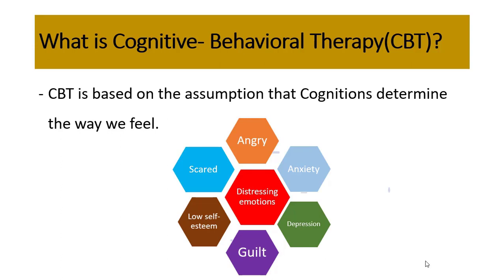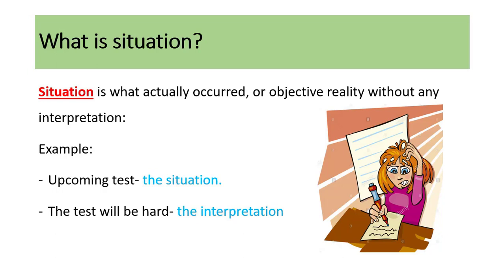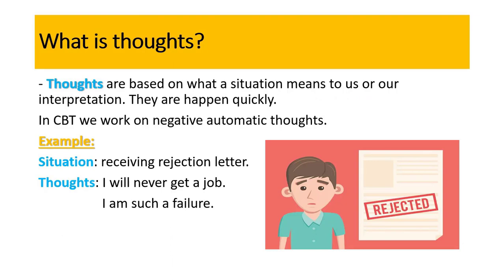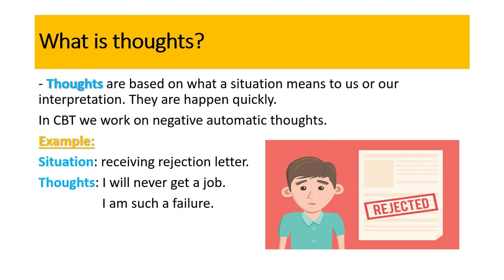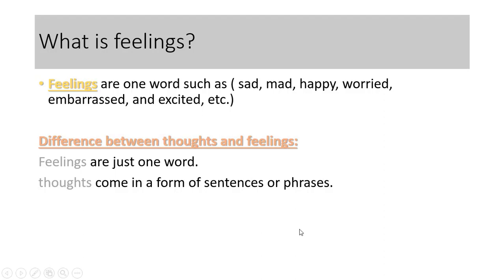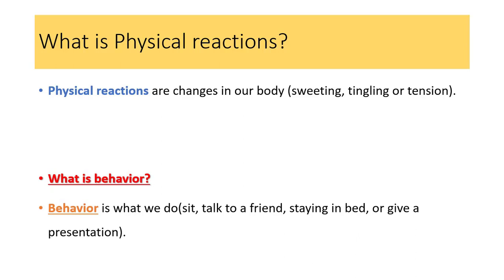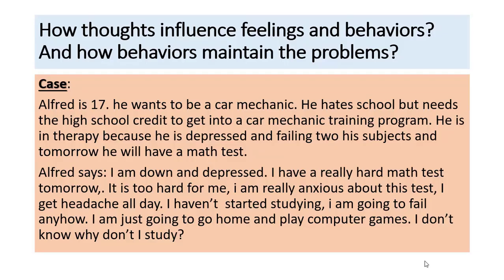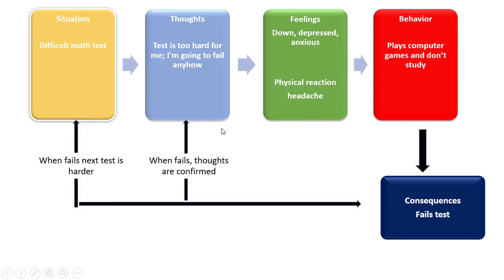What is CBT?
In this video you are going to learn the answer of the following questions:
What is Cognitive Behavioral Therapy?
What is aims of CBT?
What is four factor model?
How thoughts influence feelings and behaviors? And how behaviors maintain the problems?
COGNITIVE- BEHAVIOR
COGNITIVE- BEHAVIOR THERAPY